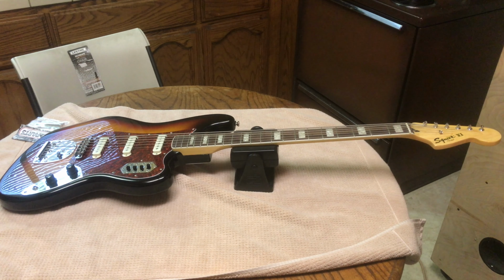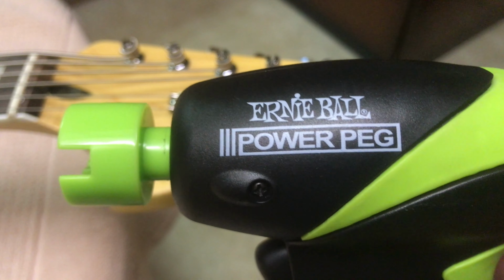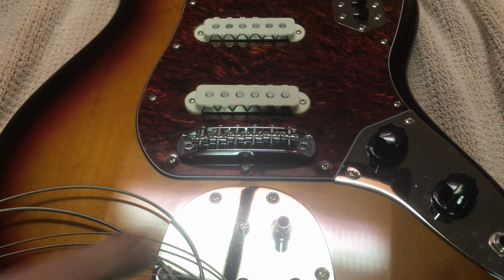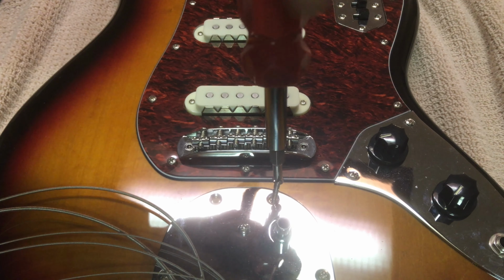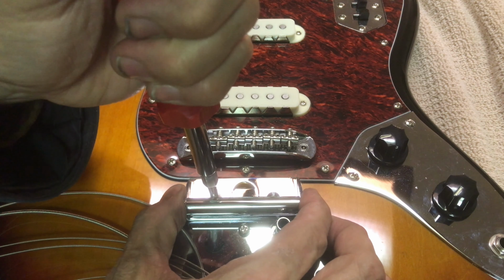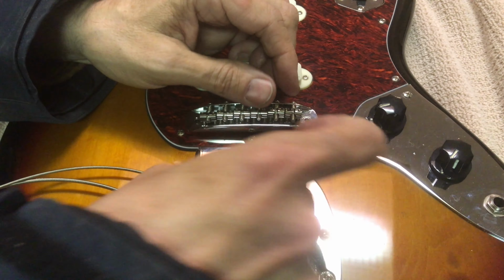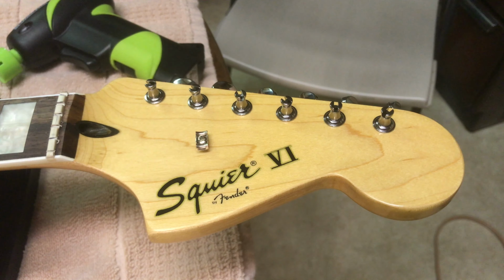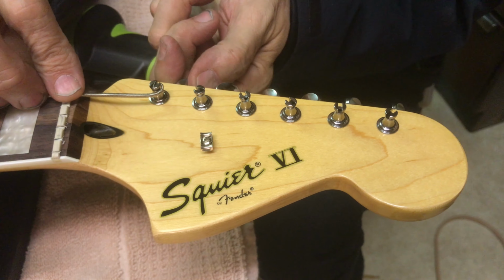How To Installed A Buzz Stop Roller on A Squier Bass VI Guitar!!!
Starlight G Recording:
Gerard Stroh   Talks About How To Installed A Buzz Stop Roller on A Squier Bass VI Guitar!!!
Rock Music By Gerard Stroh!!!